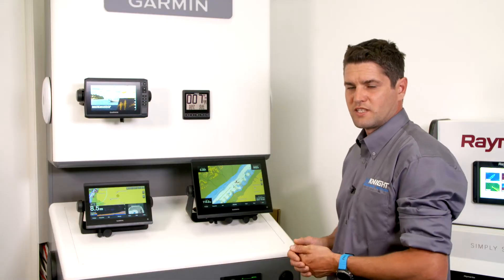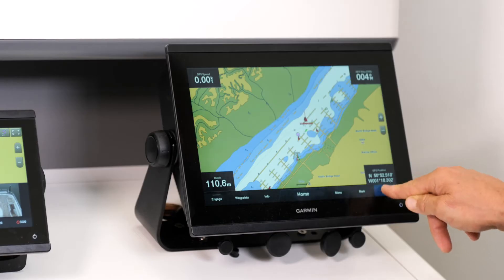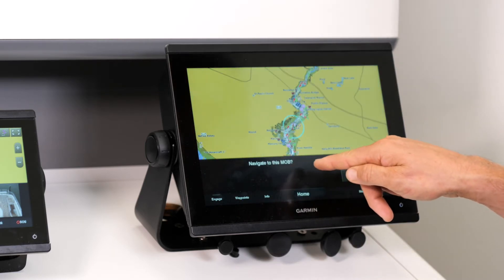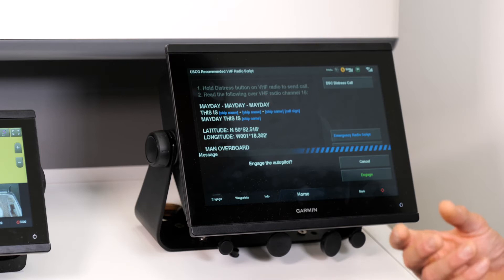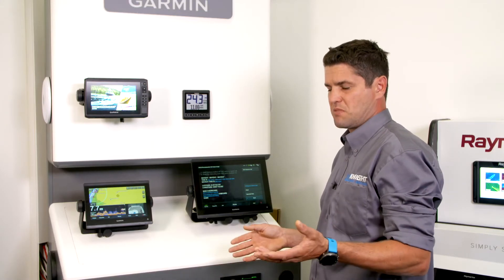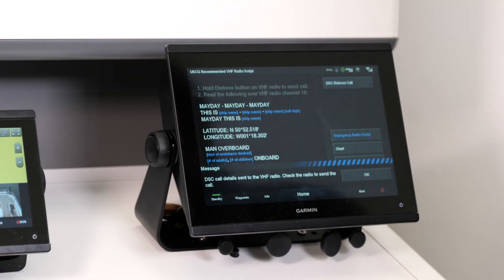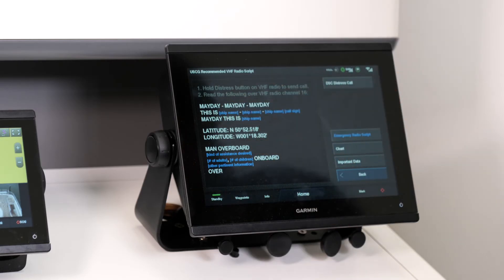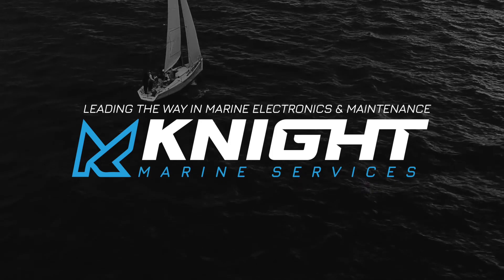Knight Marine - Tech Talks // Garmin - Man Overboard (MOB) Tutorial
In this episode of our Tech Talk series, we look at the impressive Man Overboard on the Garmin GPSMAP navigation system, from how to activate it through to the features it has and how it can integrate with your autopilot system.